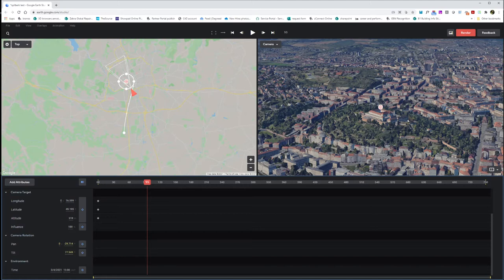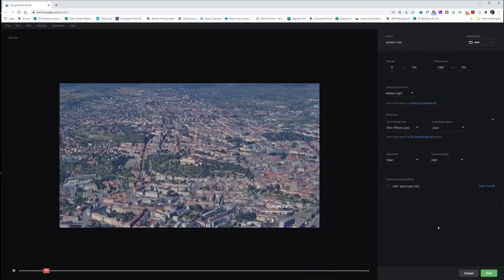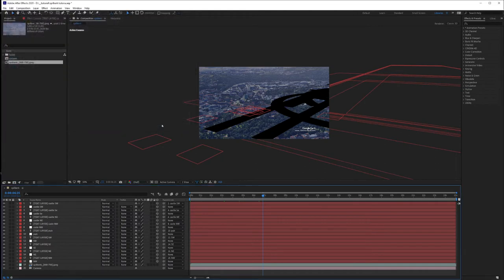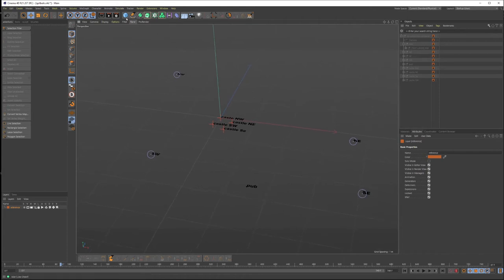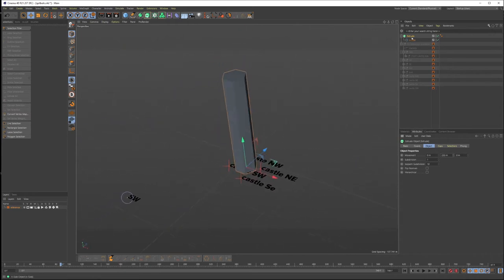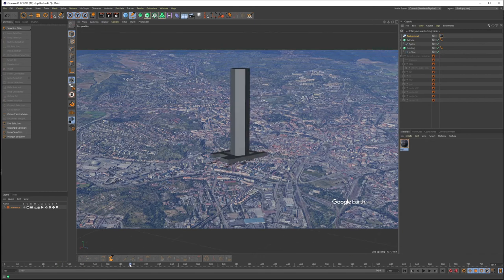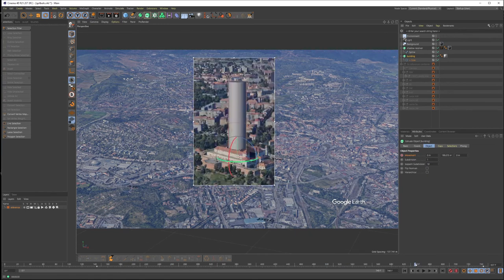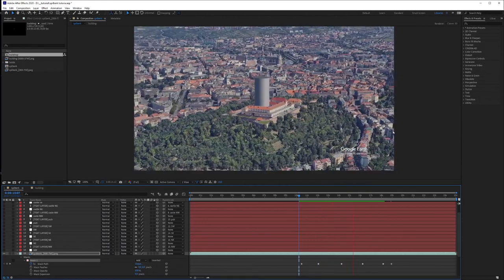Google Earth studio to Cinema4D tutorial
How to get 3D data from Google Earth studio, import and adjust to Cinema4D